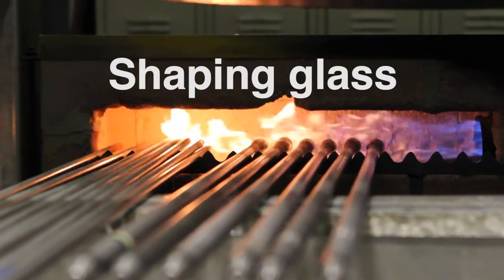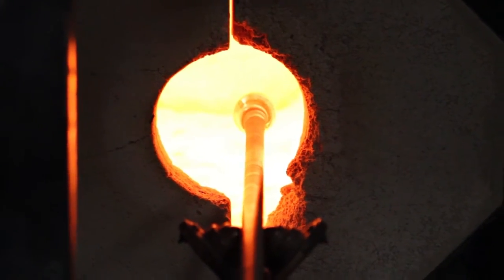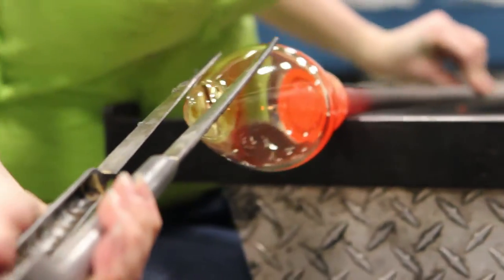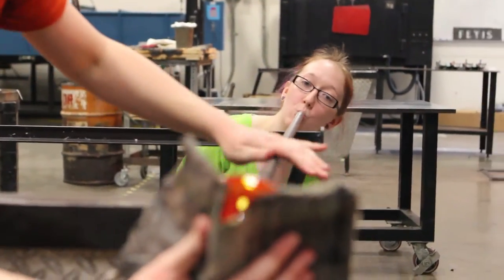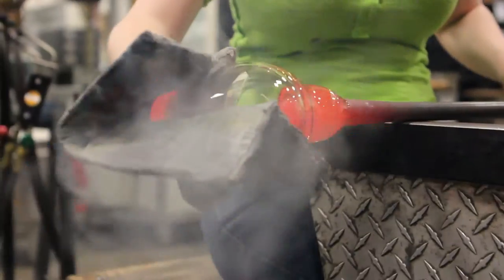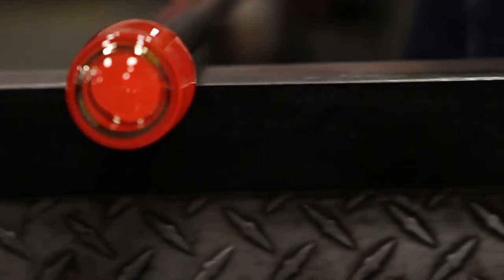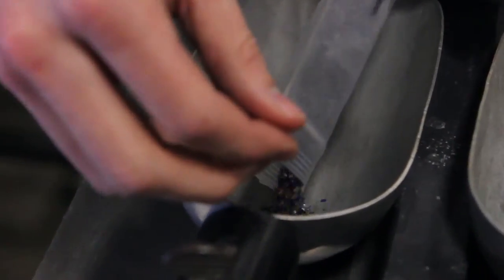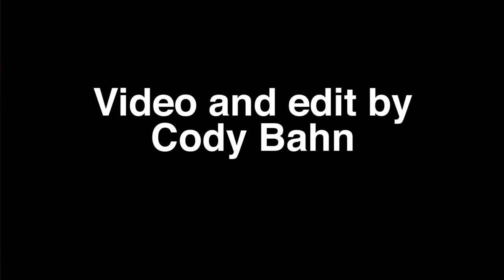Shaping Glass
Students in the glass art program use a variety of tools to shape their creations.